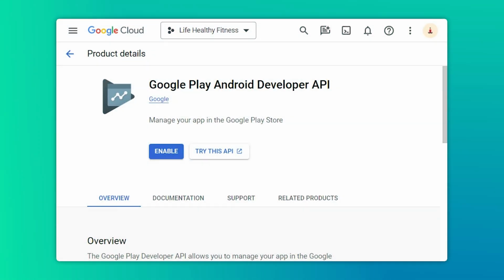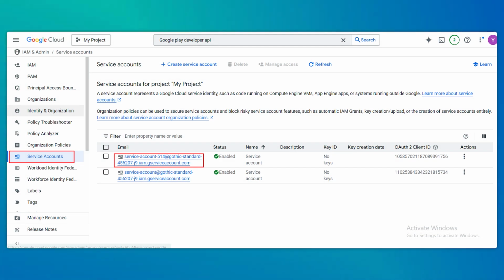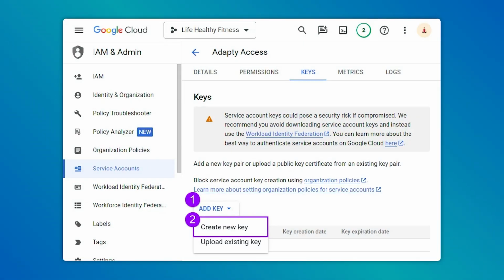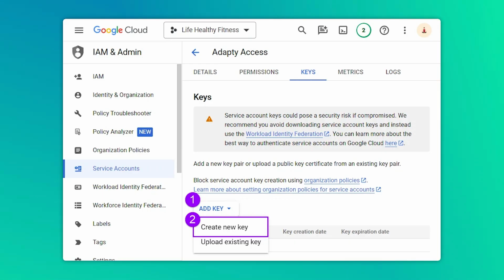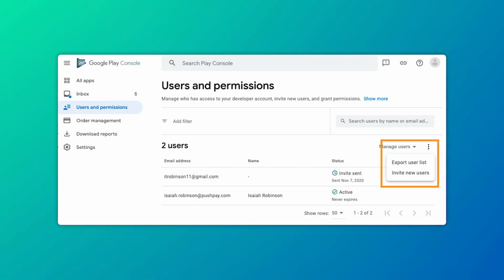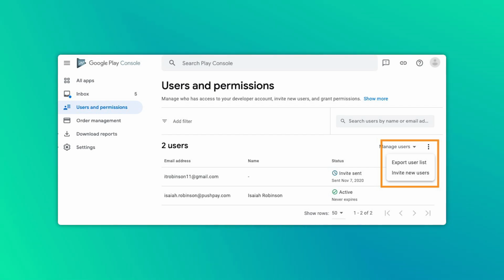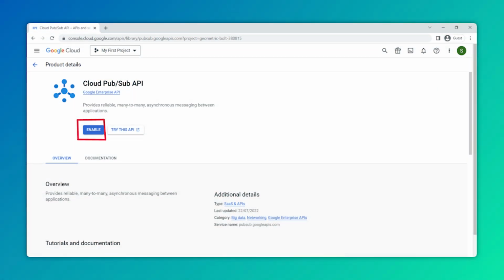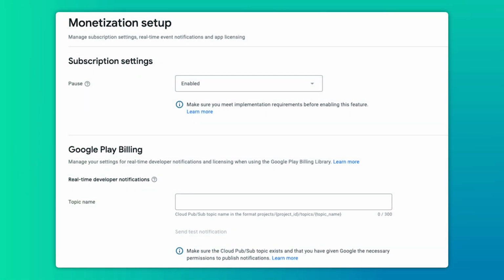How To Connect RevenueCat To Google Play Store - Simple Steps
Want to connect RevenueCat to the Google Play Store so you can manage in‑app purchases and subscriptions with ease? In this video, we walk you through the steps to link your RevenueCat project to your Google Play Console. We cover creating API keys, configuring your products, setting up Entitlements and Offerings, and testing purchases in the Play Store sandbox so everything works smoothly.